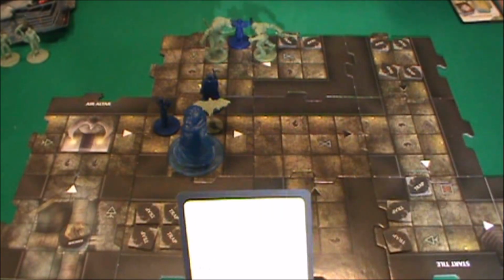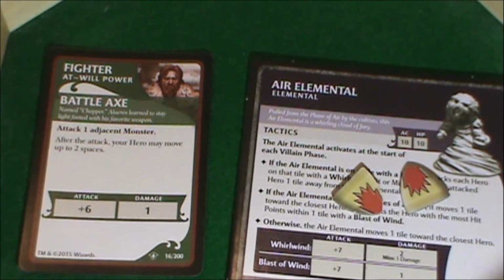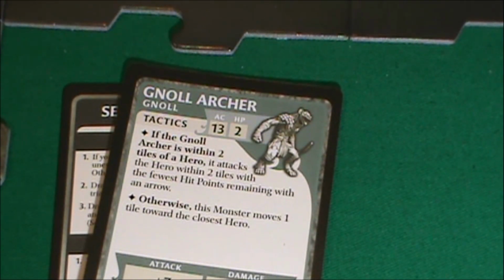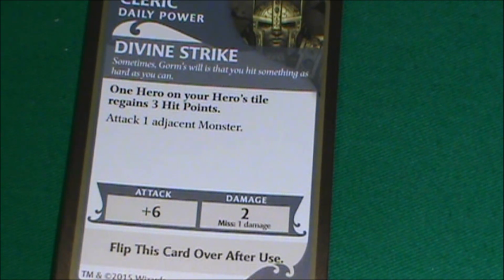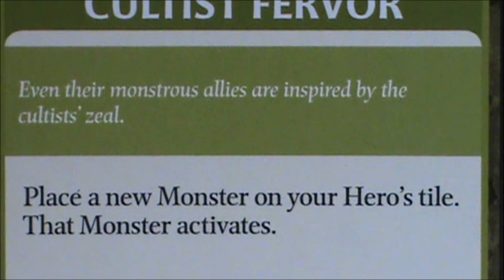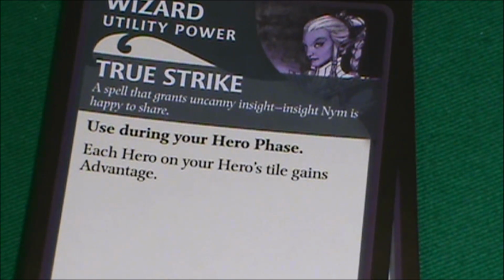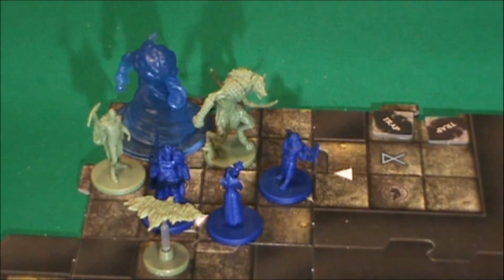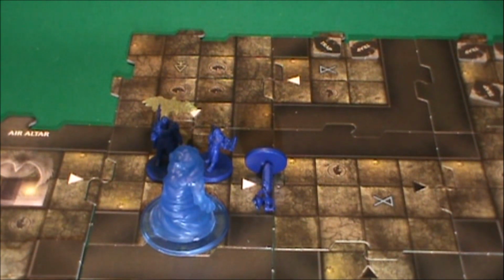ToE Evil - A2 - P5 (by Black Belt Gaming)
Robert tries out adventure 2 - playing D&D Temple of Elemental Evil Board Game.